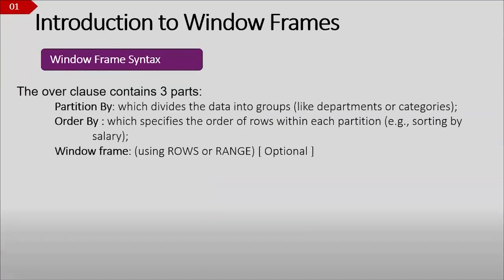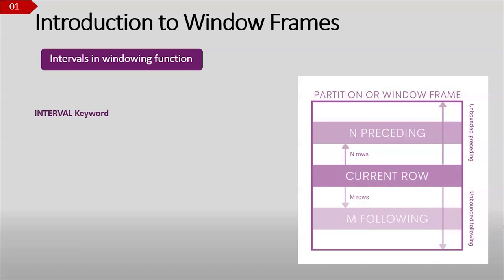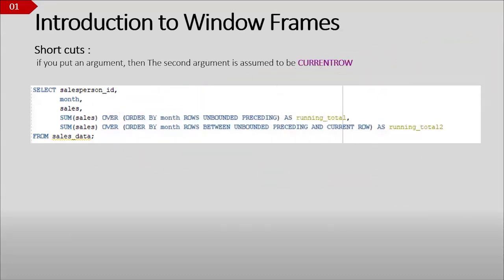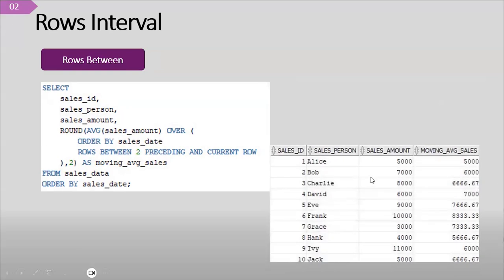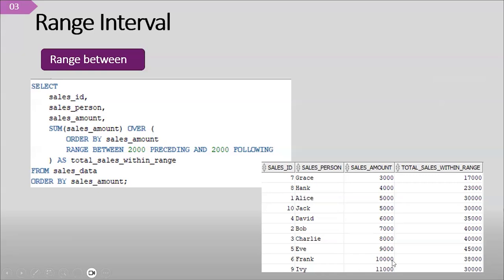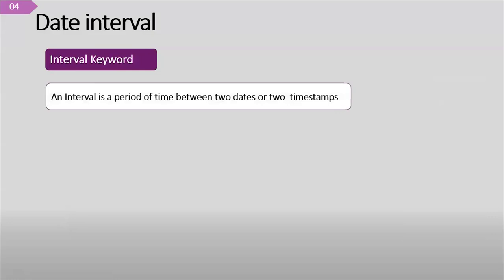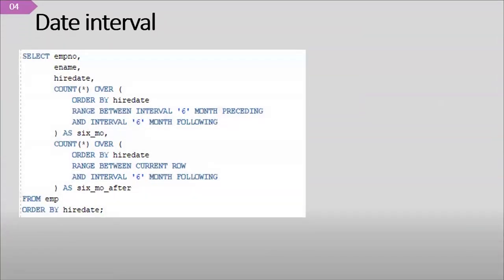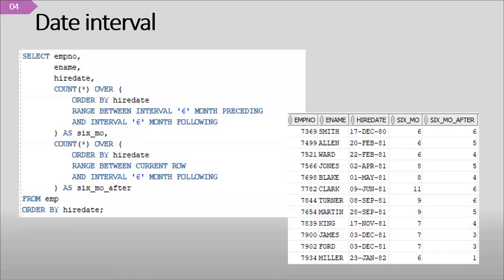10- SQL Window Frames Simplified – Master ROWS & RANGE for Advanced Queries! In Engilsh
📊 Confused about SQL Window Frames? This session breaks down ROWS and RANGE in Window Functions, showing how they impact calculations like running totals, moving averages, and cumulative sums.

🔹 What You’ll Learn in This Video:
✅ What Are SQL Window Frames? – A Simple Explanation
✅ ROWS vs. RANGE – Key Differences & When to Use Each
✅ How UNBOUNDED PRECEDING, CURRENT ROW, and FOLLOWING Work
✅ Real-World Use Cases – Financial Reporting, Time-Series Analysis & More
✅ Optimizing Queries for Better Performance Using Window Frames

📌 Why Learn Window Frames?
Window Frames are essential for precise data aggregation, ranking, and trend analysis in SQL, making them a must-know for data analysts, BI professionals, and engineers.